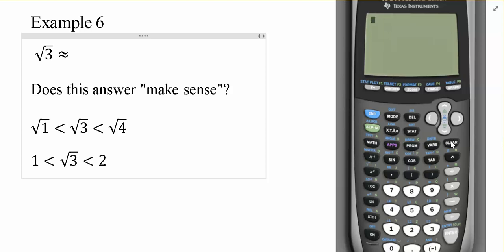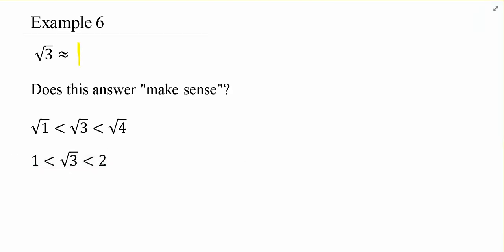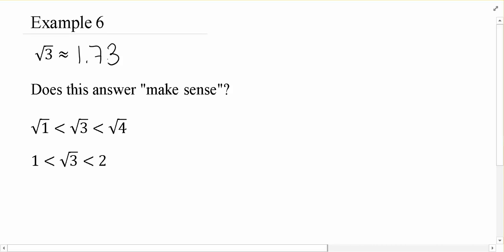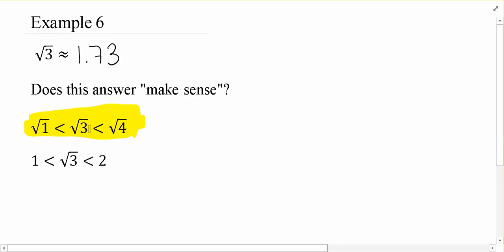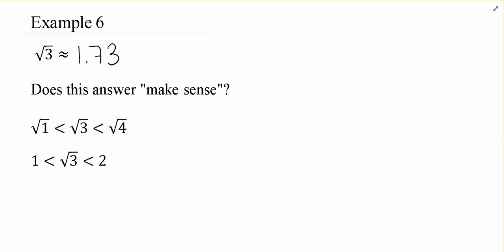Math 113 - Lesson 10 Example 6